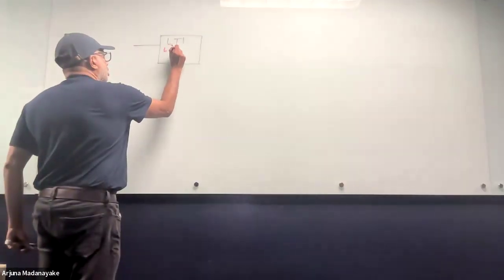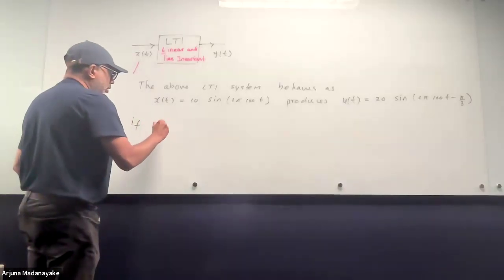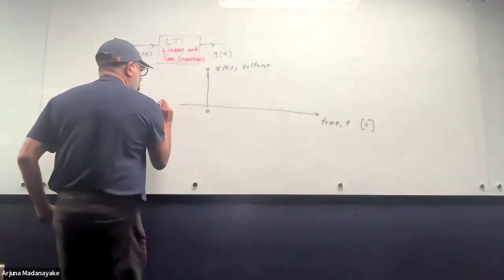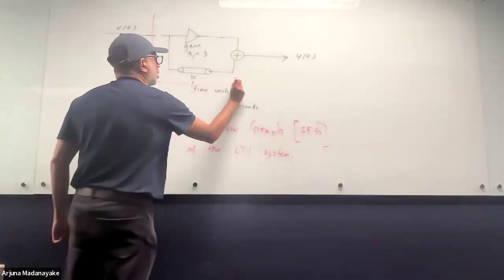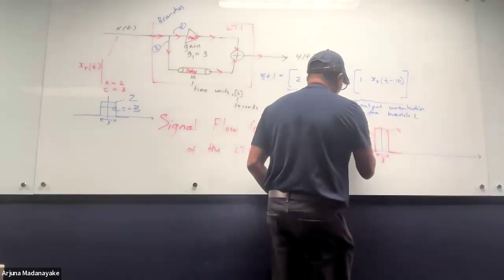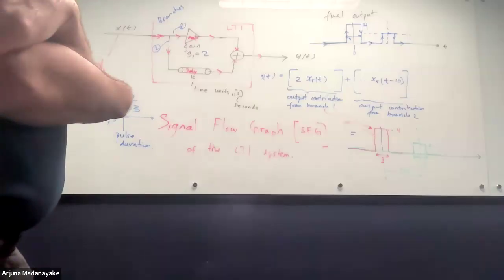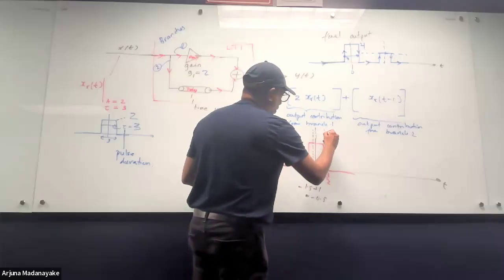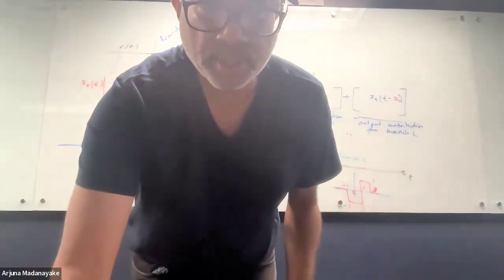Signals Systems Lecture 2025 fall 03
Signals and Systems Lecture 03. Fall 2025.